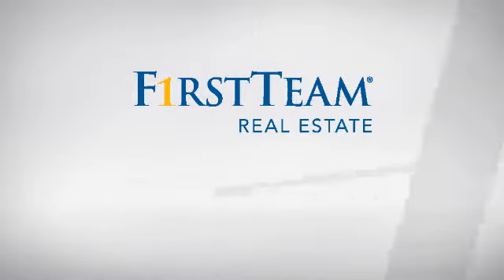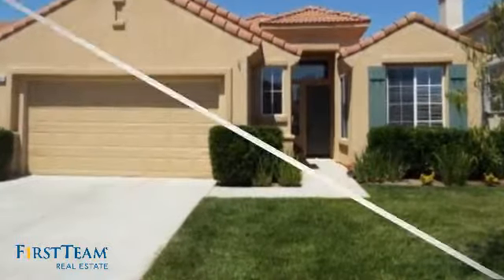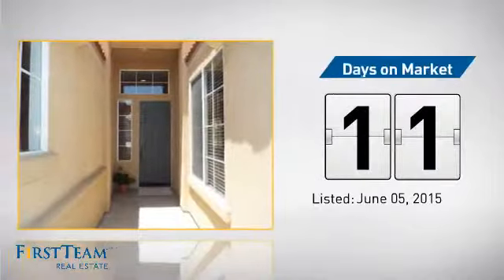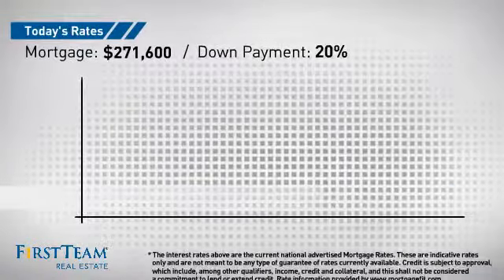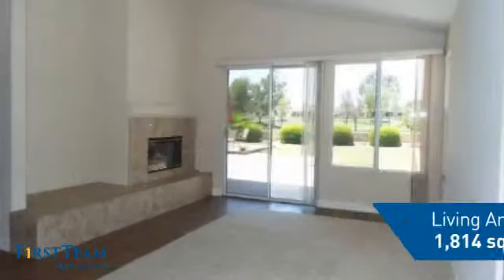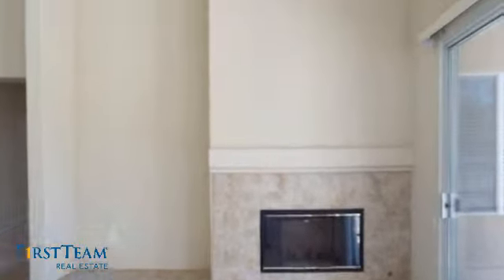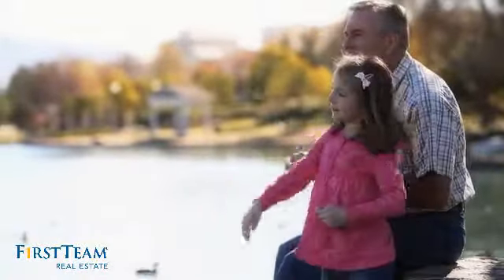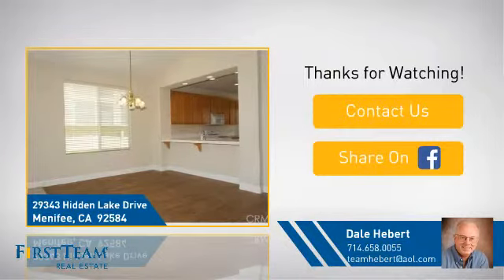29343 Hidden Lake Drive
Immaculate home on an extraordinary oversized lot with fabulous golf course views at a premier "over 55" gate guarded resort. Bright open floor plan with big view great room with stunning raised hearth tile fireplace and entertainment niche. Upgraded flooring and carpet. Fresh paint in and out. Custom baseboard moldings throughout. Dining room. Large kitchen, cabinets galore, breakfast bar and big dinette/morning room. Elegant view master bedroom with double door entry and soaring ceilings. The master bath has tile floors, dual sink vanity, tub & separate shower plus a walk-in closet. Generous sized office/den behind double doors convertible to 3rd bedroom. Guest bedroom with adjacent full bath. Laundry room with added cabinets. Unbelievable panoramic and fairway views, brick laced patios, colorful gardens and manicured lawn. 2-car garage with additional room for golf carts. Fantastic 22,000 SQ. FT. clubhouse w/huge auditorium, fitness center, media/card room, library, computer center, billiard parlor. Tropical pool, spa and three night lighted tennis courts. Low HOA dues includes front yard maintenance & trash pick-up. No Mello-Roos. Walk to market and plenty of local shops and restaurant. Close to Temecula, Casinos and The Wine Country.